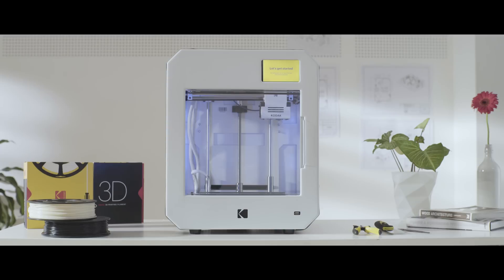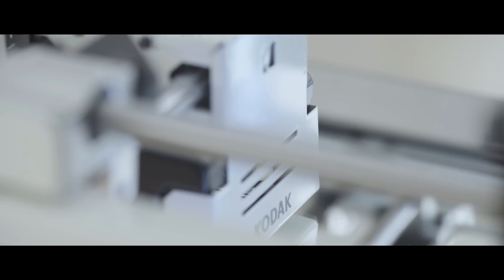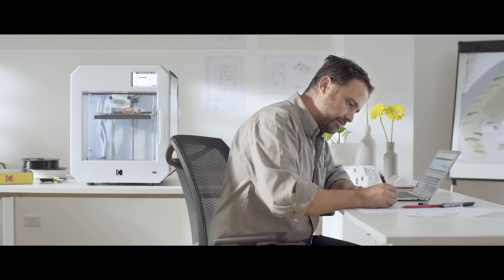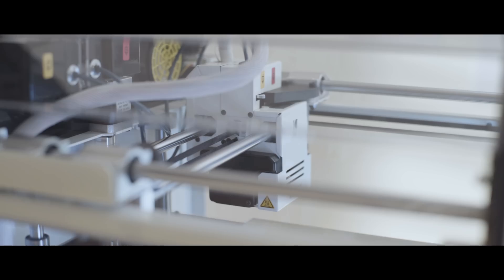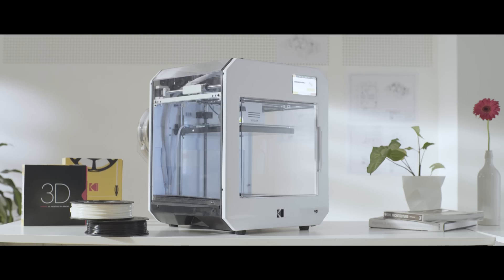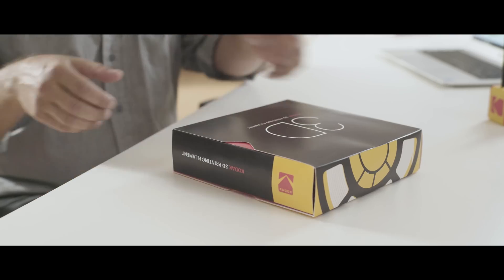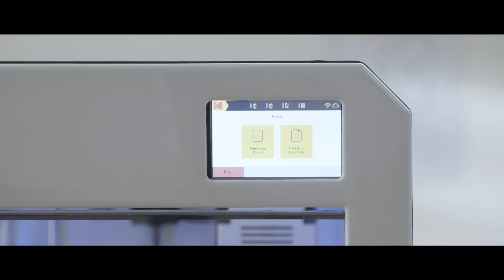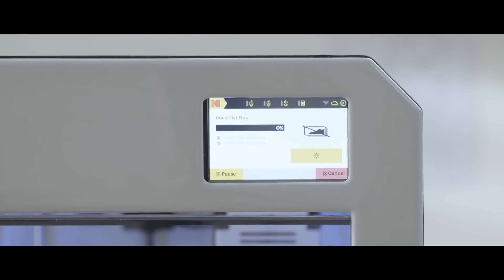KODAK Portrait 3D Printer- Full-Length Video HD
The new KODAK Portrait 3D Printer consistently delivers accurate results and remains user-friendly. With distinctive features such as the dual extrusion system and a fully enclosed all-steel structure, allowing high-temperature builds, and complemented with enabling software and a wide range of high-quality materials.